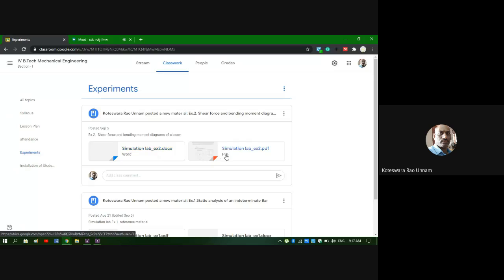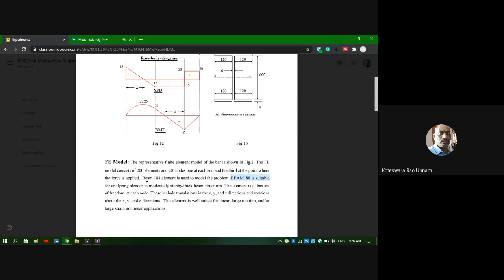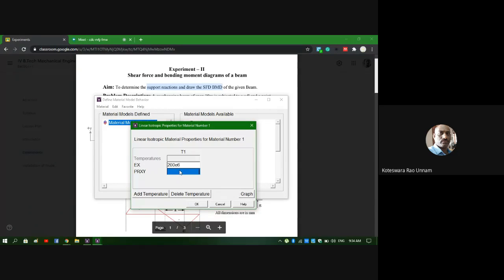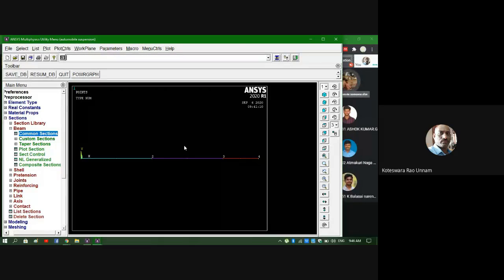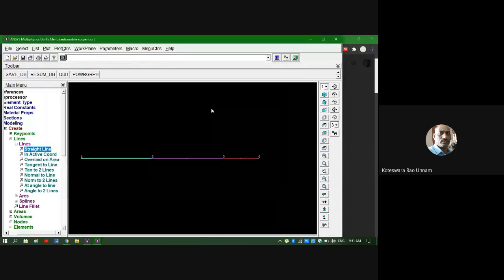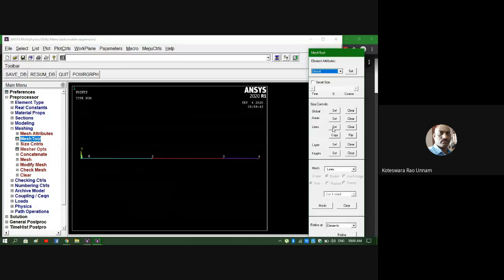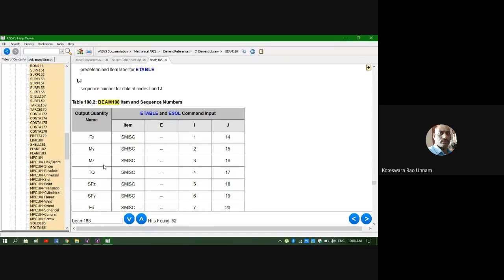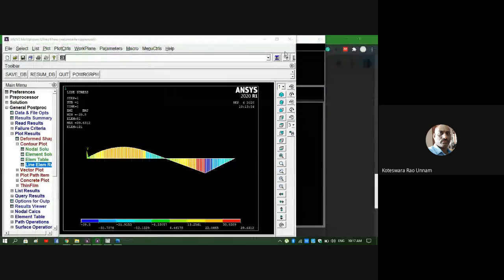SF and BM diagrams of an overhanging beam